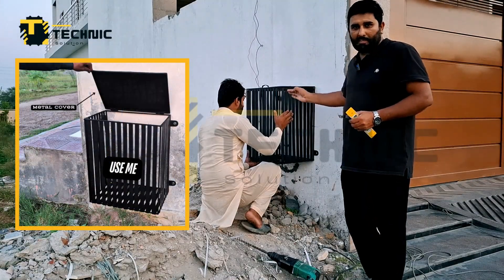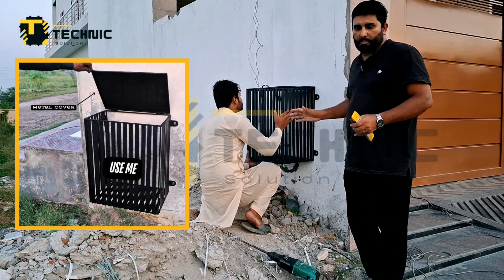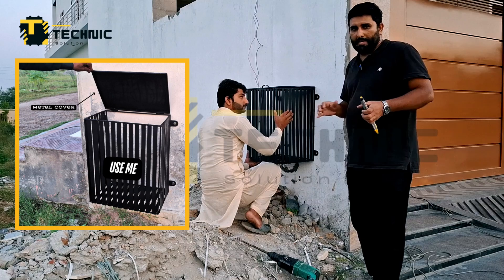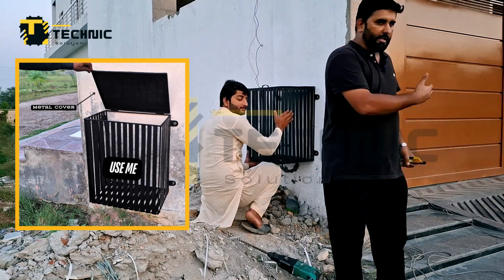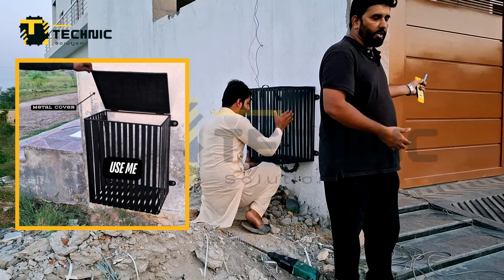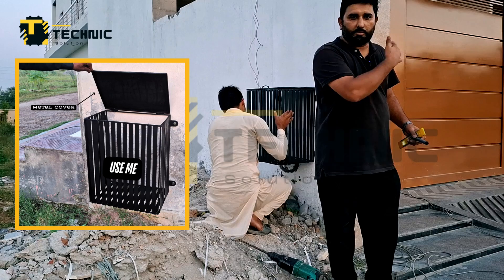Wall Mounted Metal Dust Bin | Durable & Space-Saving Design for Clean Spaces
"Introducing our Wall Mounted Metal Dust Bin – the perfect solution for maintaining a clean and organized environment in your home or workplace. This durable, space-saving dust bin is made from high-quality metal, ensuring long-lasting performance. Ideal for kitchens, offices, garages, and outdoor spaces, it provides an efficient way to manage waste without compromising on style or functionality.

Watch this video for a detailed overview of its features, easy installation process, and how it can help keep your spaces tidy and clutter-free.

Key Features:

Made from premium metal for durability
Space-saving, wall-mounted design
Easy to install and maintain